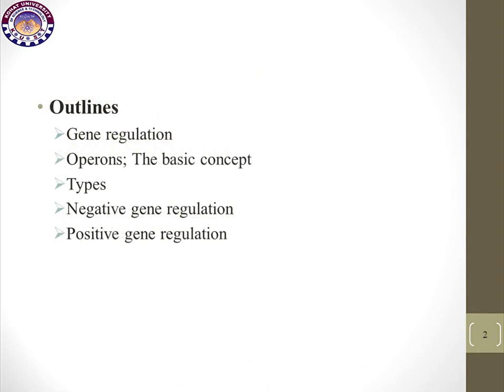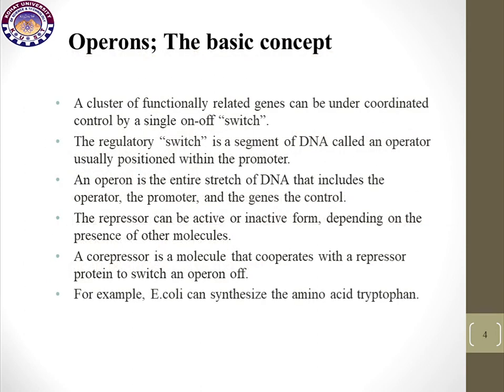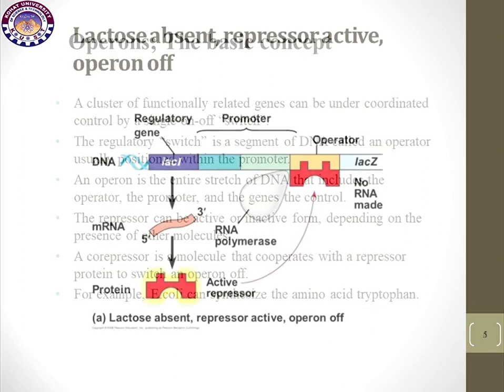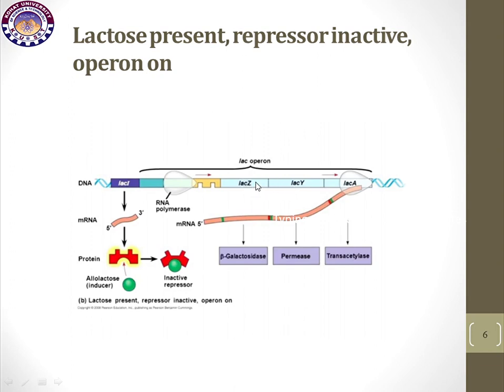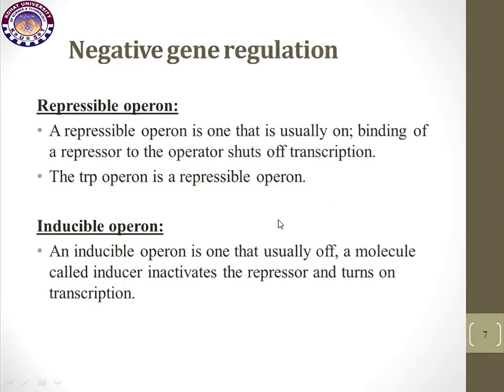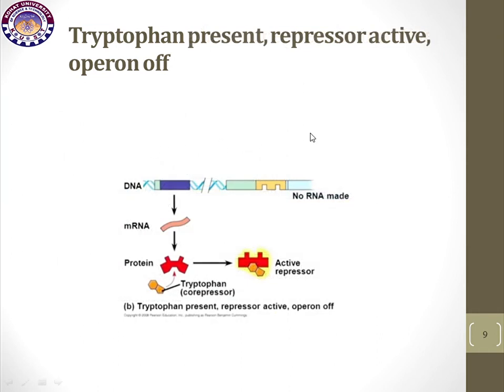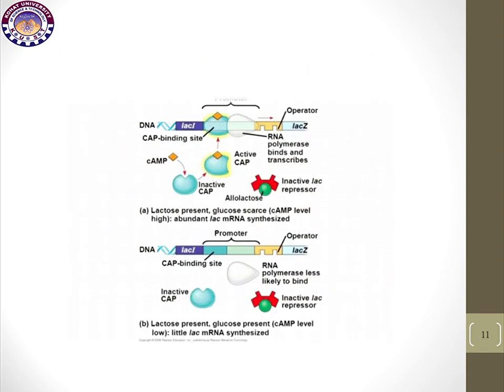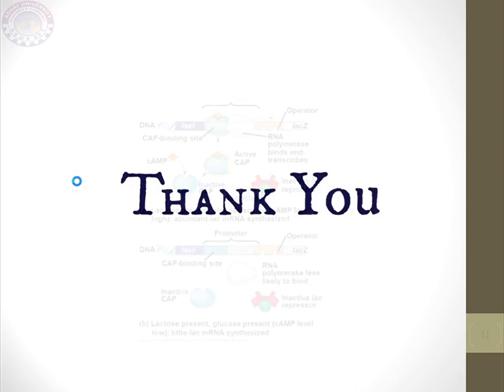M. Humza, M.phil scholar Presentation on gene ragulation